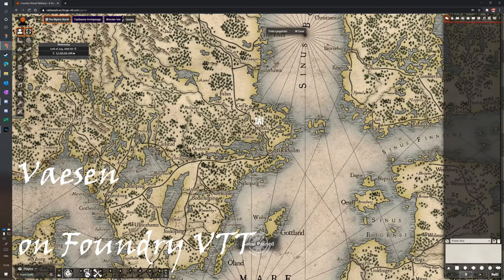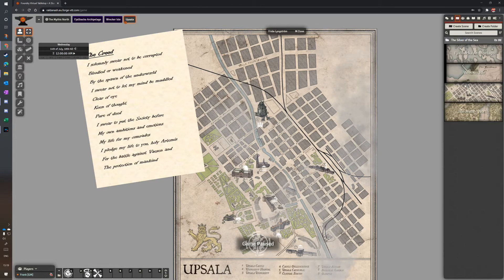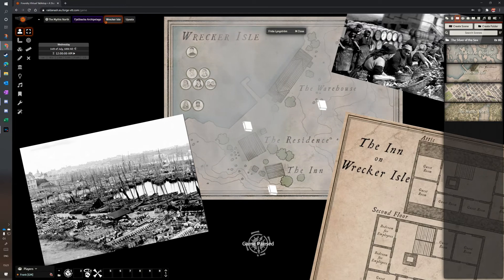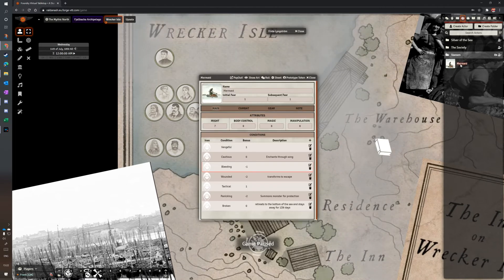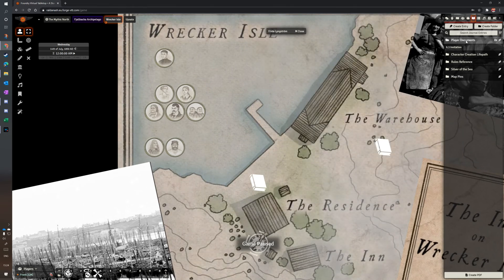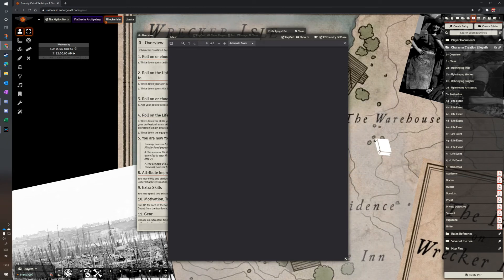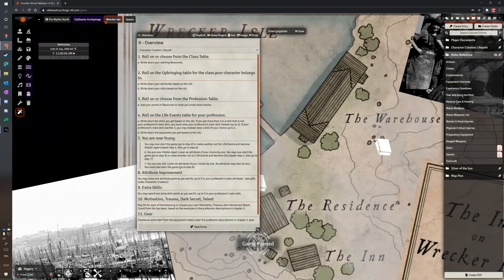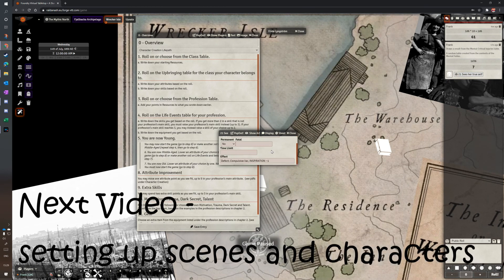Foundry VTT and Vaesen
A quick tour of my setup of Vaesen on Foundry, using Perfectro's Vaesen sheet.
This video just shows what I have configured for my players so far. A later video will show how I set up scenes.
Nothing you see here claims to be brilliant, the video is just there to show how Vaesen looks on Foundry. Any hints for improvements welcome!
Also, there are some times in the video when the system seems a little sluggish. That does not usually happen during play, so it's probably related to the screen recorder gobbling up resources.